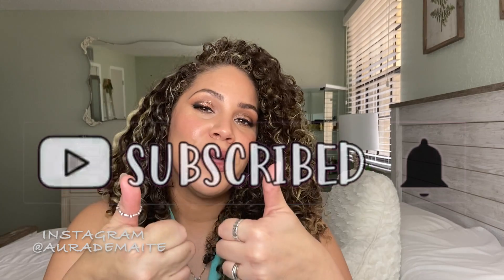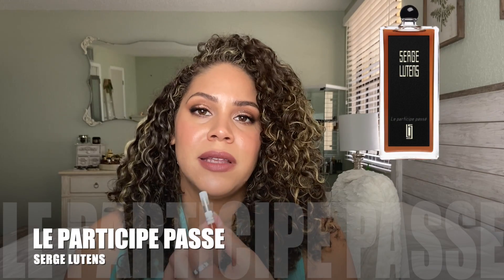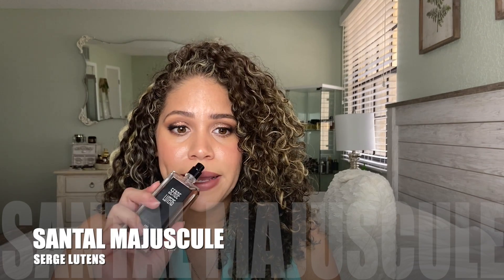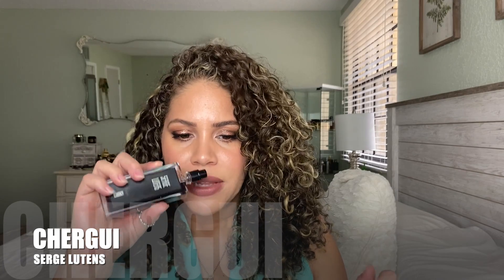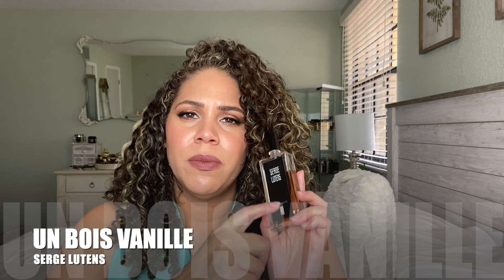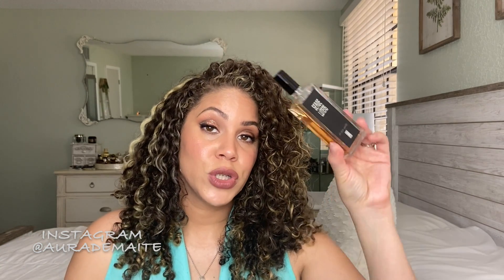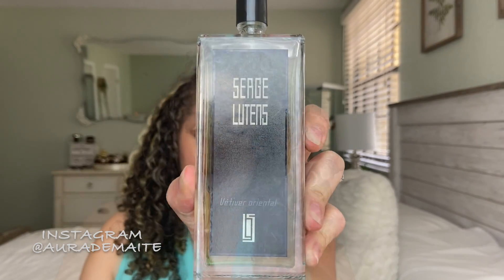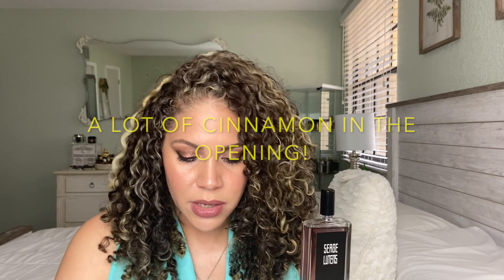SERGE LUTENS COLLECTION | REVIEW OF 6 FRAGRANCES | PERFUME COLLECTION 2020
Hello friends!! In this video I talk about 6 fragrances from the house of Serge Lutens! Please leave your favorites from this house in the comments below. ❤️

FRAGRANCES MENTIONED:

⭐️LE PARTICIPE PASSÉ
⭐️SANTAL MAJUSCULE
⭐️CHERGUI
⭐️UN BOIS VANILLE
⭐️VETIVER ORIENTAL
⭐️FÉMINITÉ DU BOIS

❤️ (No Serge Lutens here but she does have a great selection)

...Where I share my fragrance collection and post mini fragrances reviews on designer, niche, and indie fragrances. Plus anything else I think smells good like skin care, body products, and essential oils!

A little about me:
I’m a mommy, fragrance and makeup lover and product junkie. I have a serious love and passion for beautiful perfumes, because they just make me feel good. I truly believe that when you smell good, you feel good! A good scent has the ability change your whole mood. Let’s discover all the best aromas this world has to offer. join me on my fragrance journey! 😘